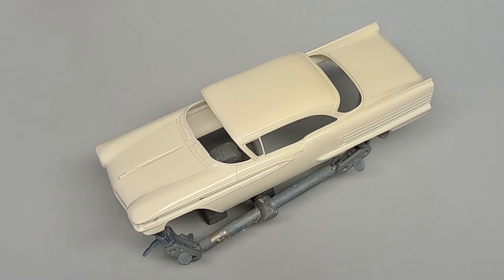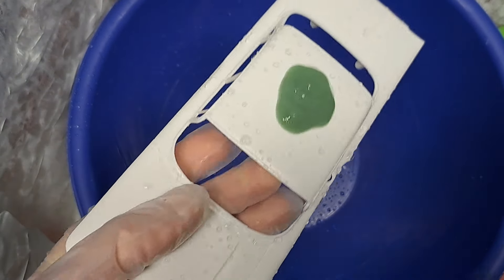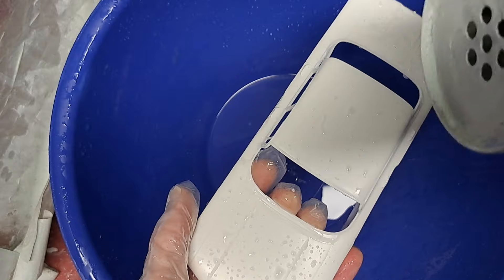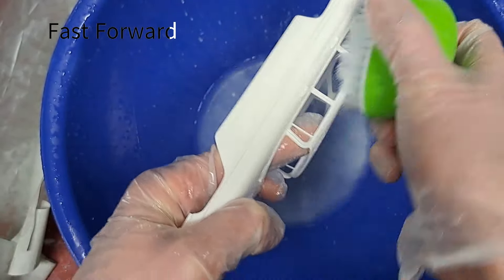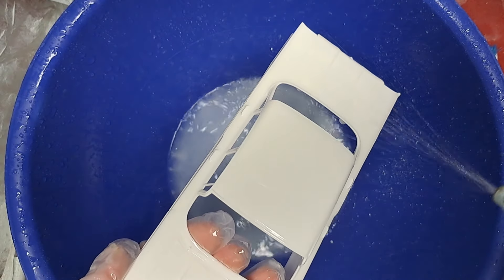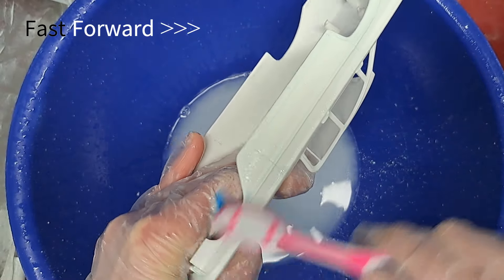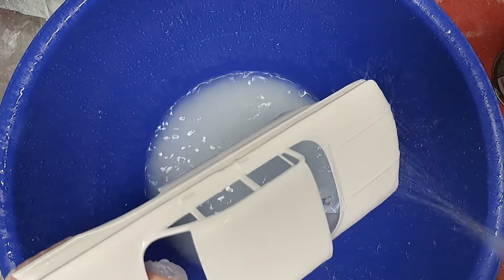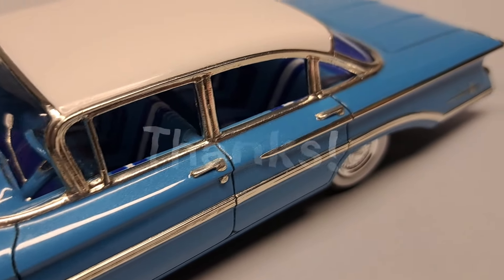Cleaning Resin. Tips For Model Car Building.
How I have been cleaning Resin parts for years. Model Car Building Tips and tricks.